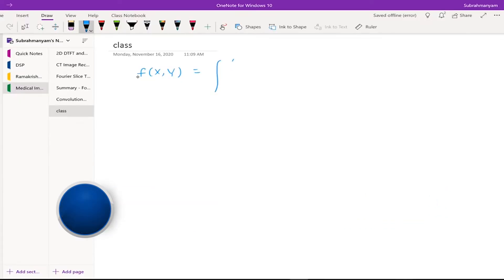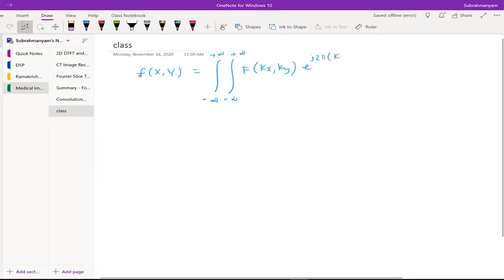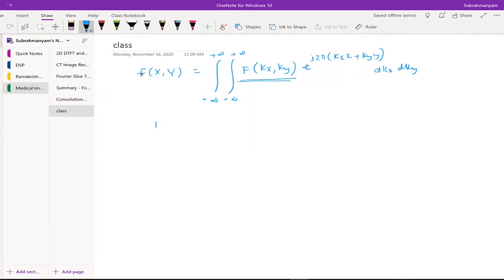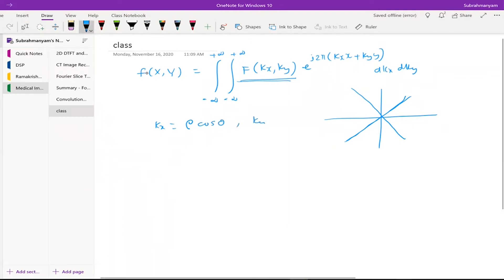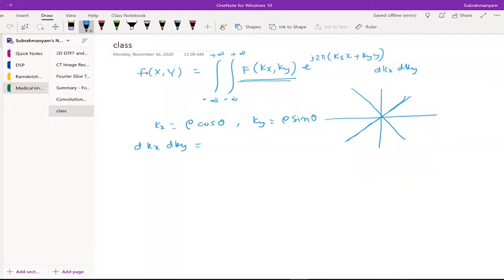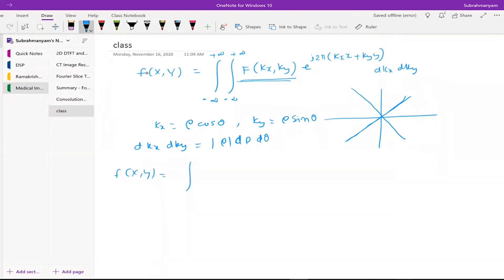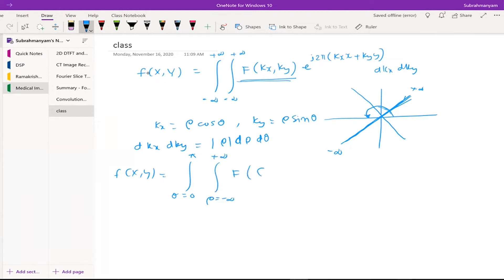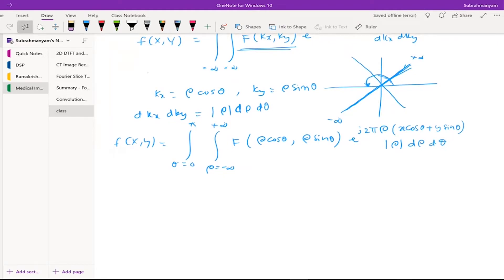L31 CT Image Reconstruction Part 4 Filtered Back Projection Algorithm